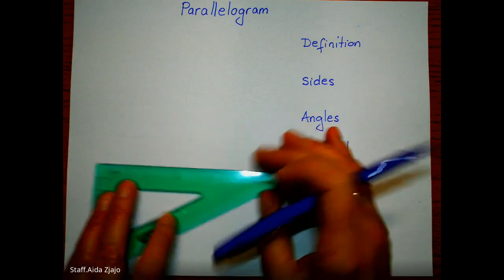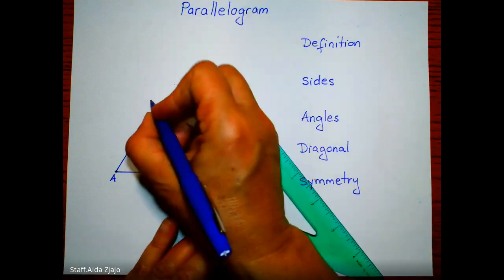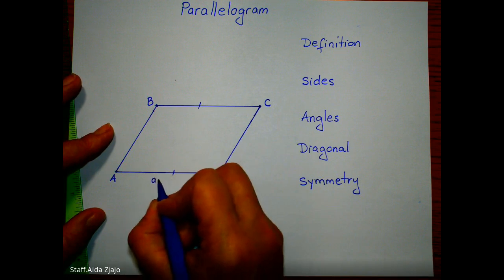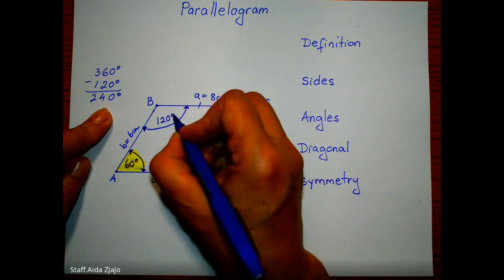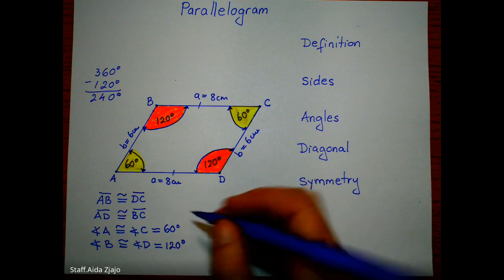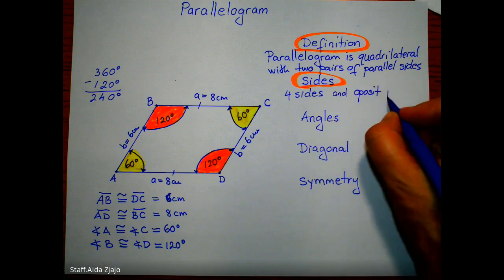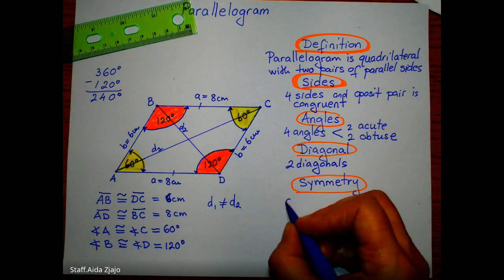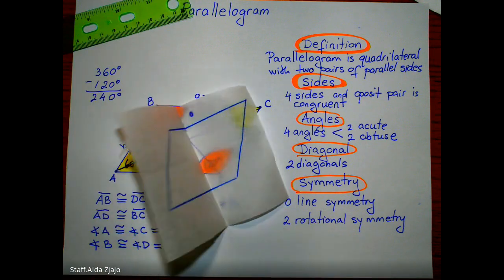Parallelogram Mrs.Zzz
Parallelogram
Know how to draw this quadrilateral.
Know all properties of this polygon.